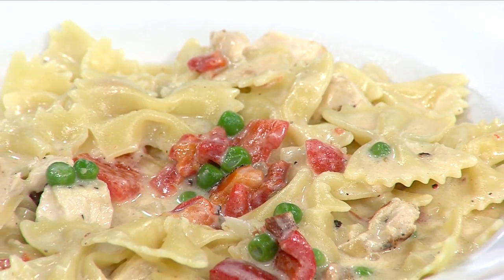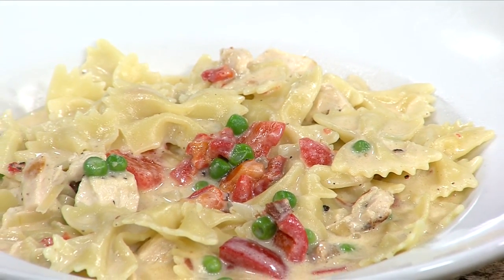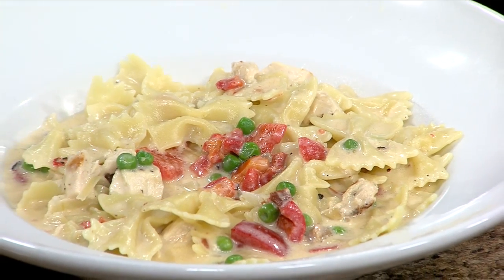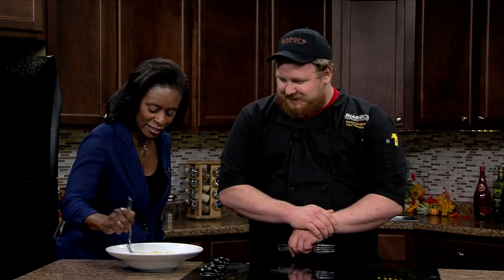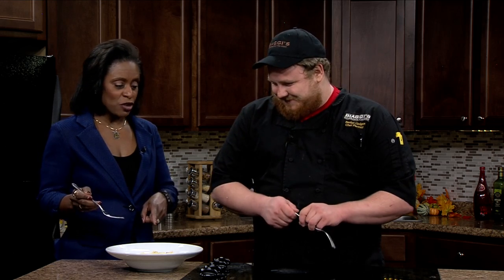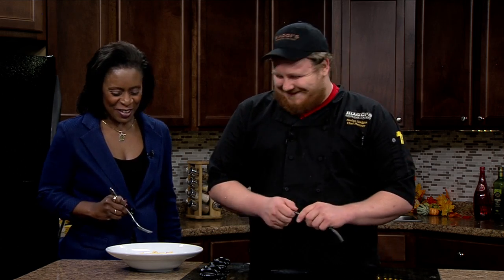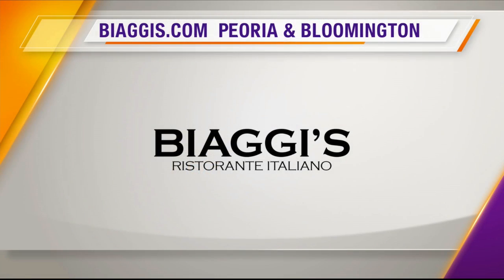Biaggi's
Yvonne gets to try Biaggi's Farfalle Alfredo with Chef Stefan Hodges.